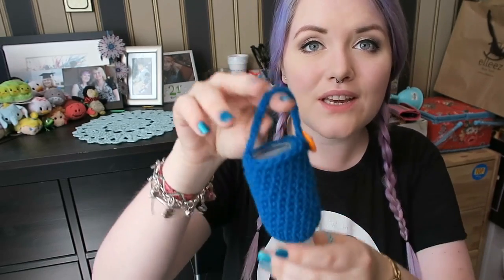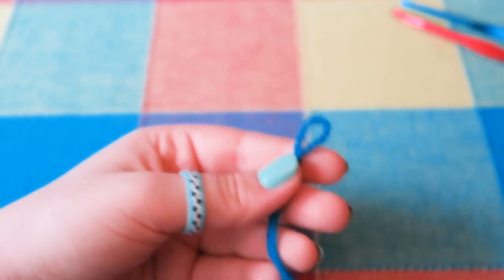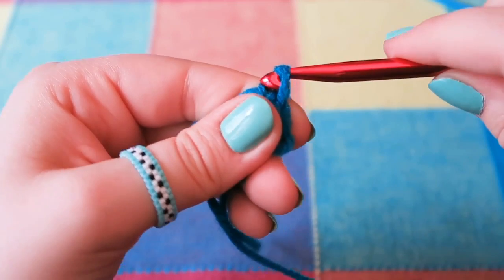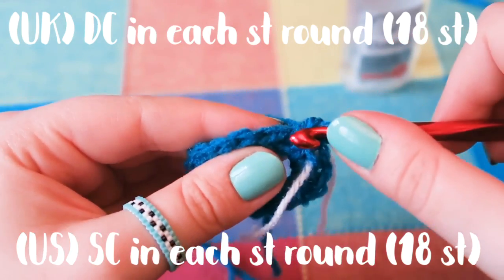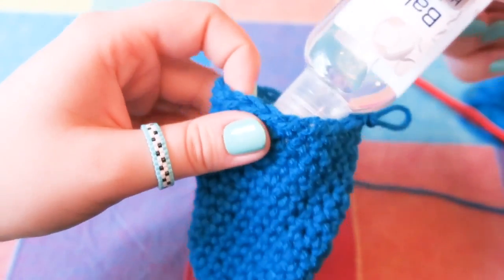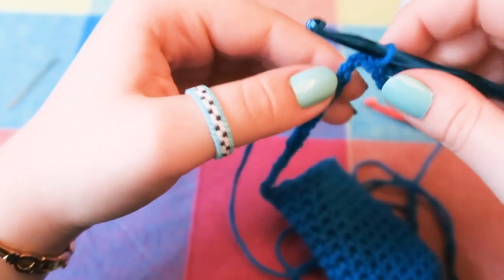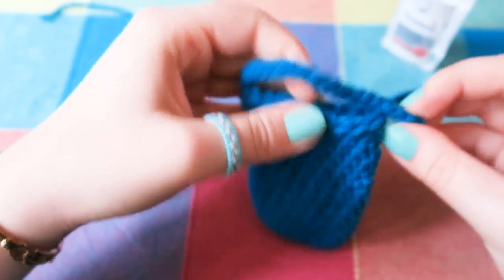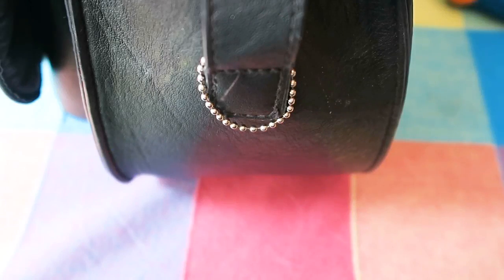DIY Hand Sanitizer Cozy! Back To School // Crochet // ¦ The Corner of Craft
In today's tutorial, I'm going to show you the basic technique to learn how to make your very own hand sanitizer cozy! This means you can hang it off of your bag so it is always easily accessible when you need it! Although I only show you how to make the basic one-colour cozy, I have included the pattern for the pokéball cozy, which is the same technique and just involves some colour changes!

US pattern:
R1 - chain 11. SS into first ch to create loop
R2 - SC 18 into loop. Do not join
R3-15 SC in each stitch around. Do not join.
Handle:
Ch 22. SS into 6th ch from hook. SS in each stitch back along. Finish off yarn.

UK pattern:
R2 - DC 18 into loop. Do not join
R3 to 15 - DC in each stitch around. Do not join.

Pokéball:
Rows 1 - 7 are white. Row 8 is black. Row 9 - 15 are black.
To make central button: Magic circle. SC 6 into magic circle. Pull tight. Join black yarn. *2 SC in first st, 1 SC in next* repeat ** for a total of 9 stitches. Attach button.